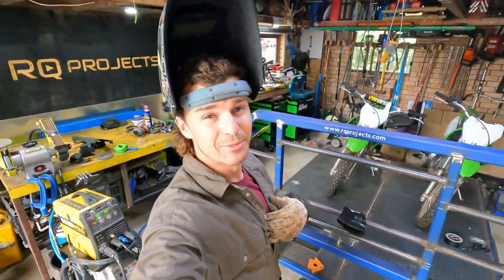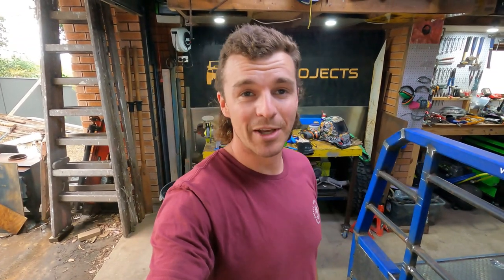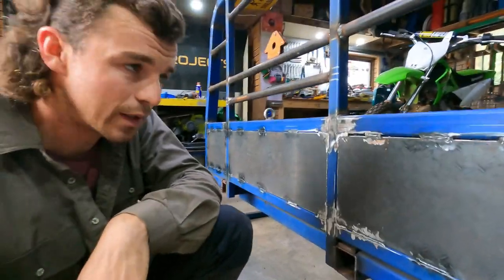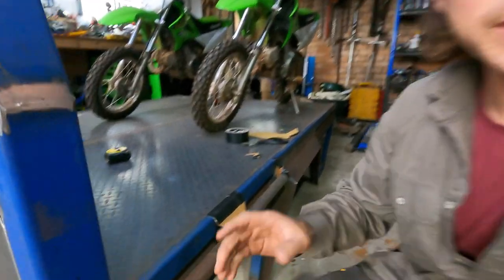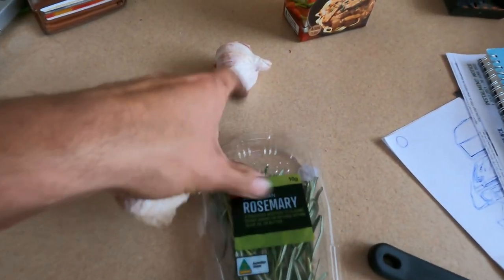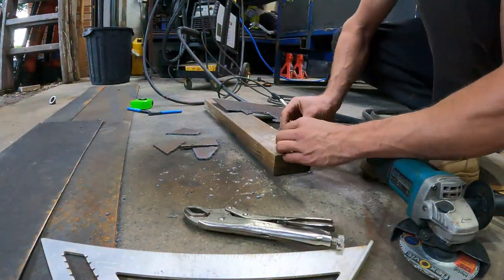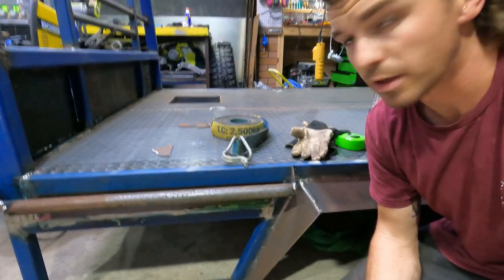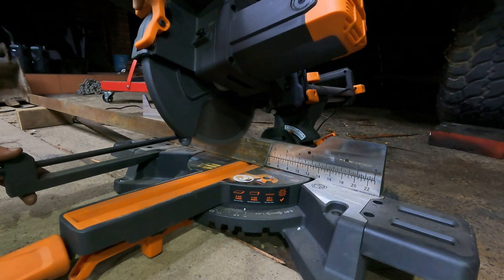79 SERIES LANDCRUISER CUSTOM STEEL TRAY GETS ROPE RAILS AND RECESSED TIE DOWN POINTS. FLATBED BUILD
Halfway through filming this video this channel hit 2000 subs which is absolutely massive! I'm completely blown away, you guys are awesome!

Today I knocked up some rope rails/ sliders for the steel tray that we're building for the 79 series, links below to the previous couple of videos about this build.

Cheers, Roy